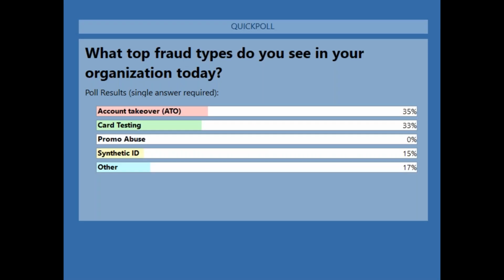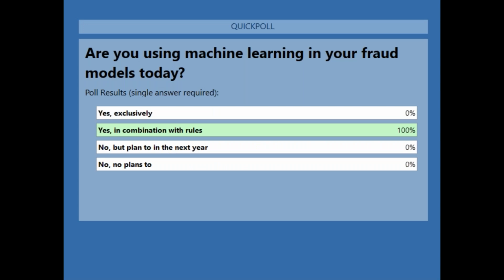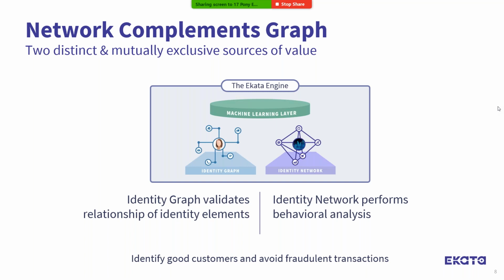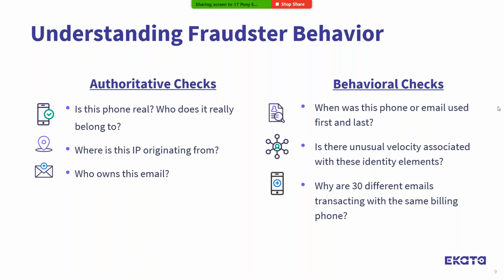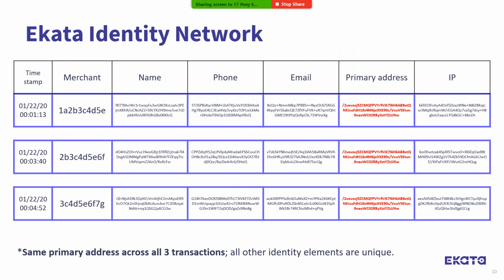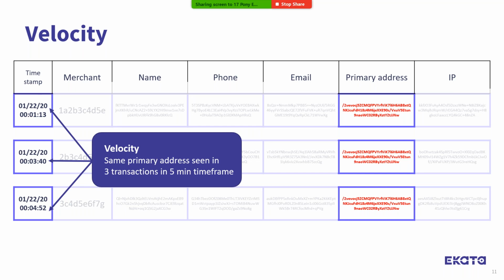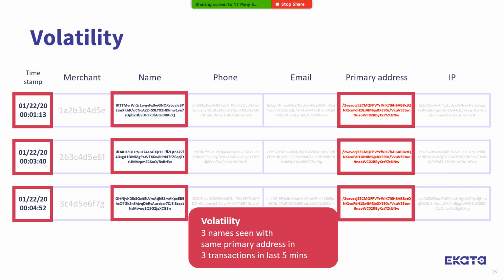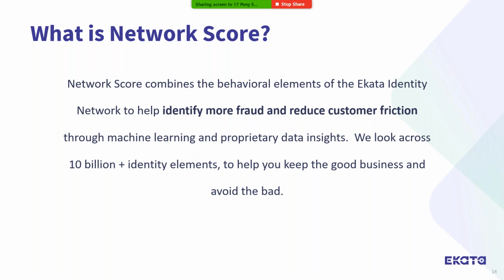Risky Business The Value of Detecting Fraudster Behavior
Companies today face a rapidly evolving landscape of fraud attack types. Fraudsters are constantly changing their tactics and finding new ways to commit fraud, leaving merchants challenged to stay proactive and vigilant against attacks.

Join this webinar and hear from Sarah Strano, Principal Solutions Architect and Stacy Chen, Sr. Product Marketing Manager on how identifying patterns in fraudsters’ behavior and online activities boosts your fraud detection initiatives. Watch this webinar to learn:
-What the latest fraud types Ekata customers are seeing
-What signals are most predictive for your fraud models
-How to quantify risky activity when evaluating customer transactions
-What business outcomes behavioral insights contribute to

Walk away with fresh ideas on how to improve your fraud models and catch bad actors in the act while balancing the needs of your business.